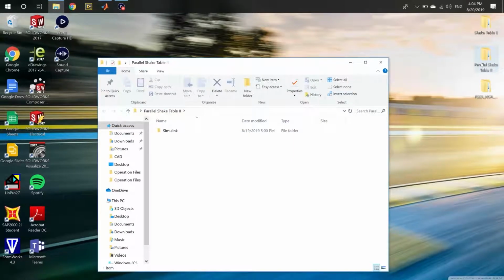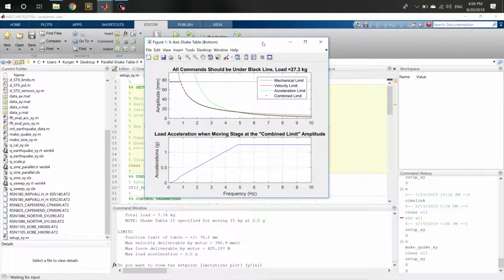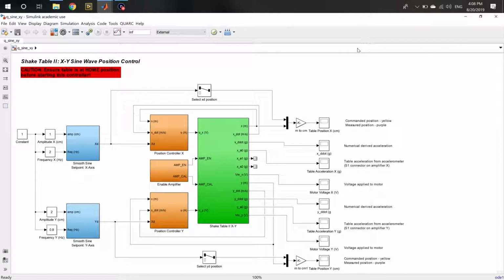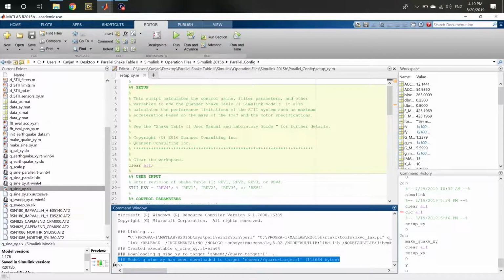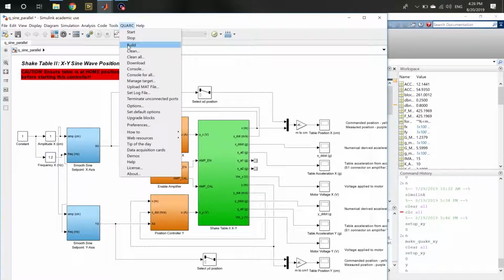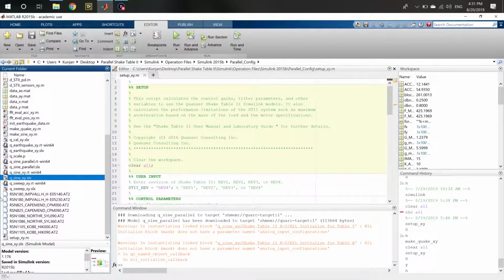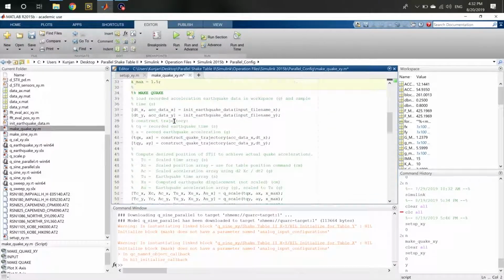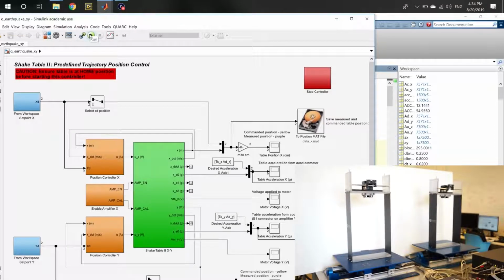Shake Table: Parallel Table Operation